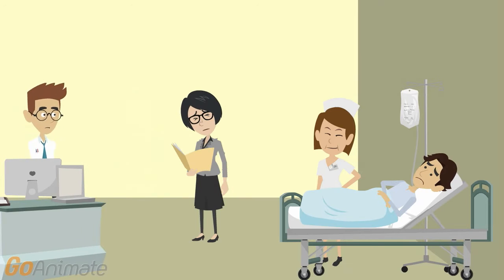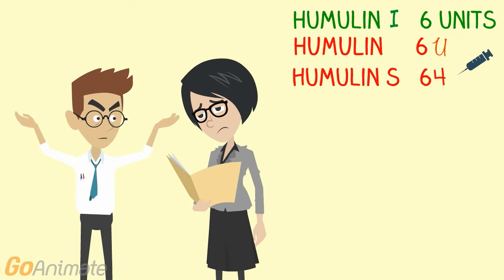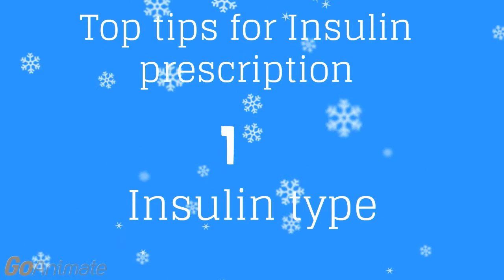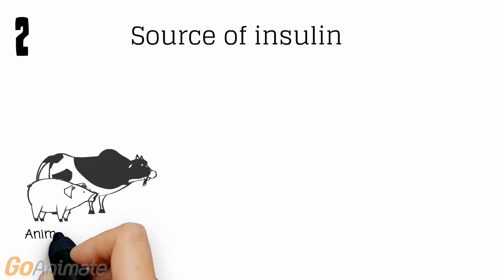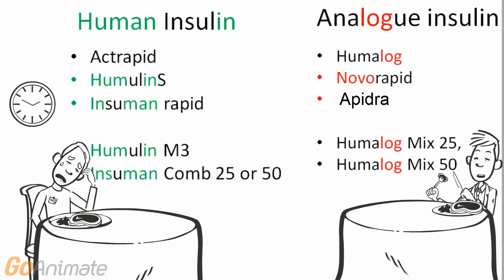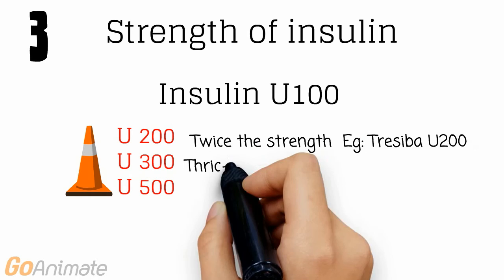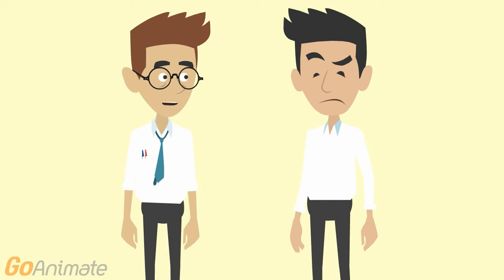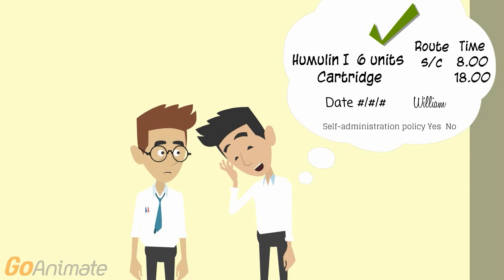Insulin safety: Insulin prescribing standards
NOT A SUBSTITUTE FOR MEDICAL ADVICE
The contents of this video, such as text, graphics, images, information obtained from the University of Leicester Hospitals NHS Trust (“The Trust”) are for informational purposes only and does not render medical advice or professional services. The information provided through this video should not be used for diagnosing or treating a health problem or disease. It is not a substitute for professional care. If you have or suspect you may have a health problem, you should consult your GP. Never disregard professional medical advice or delay in seeking it because of something you have seen in our video.

The Trust disclaims any liability whatsoever for any documentation, information, programs, software, or other material which is or may become a part of this video. If you think you may have a medical emergency, call your doctor or emergency medical services immediately.